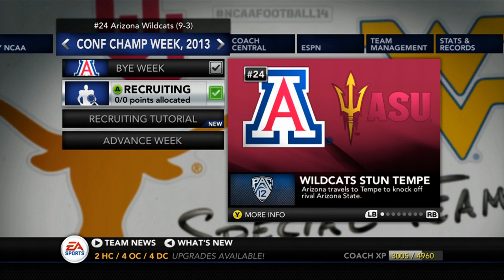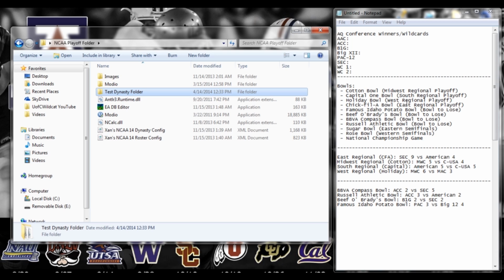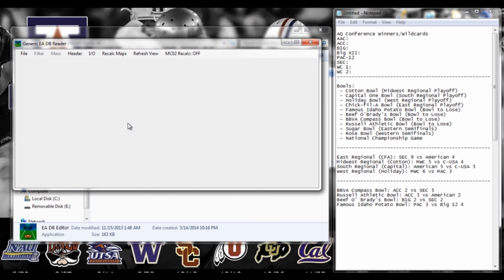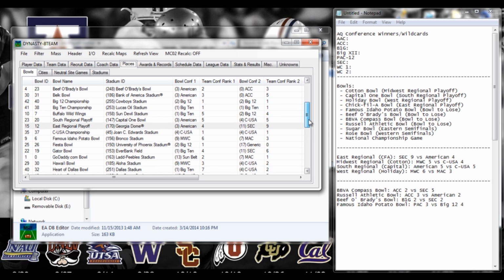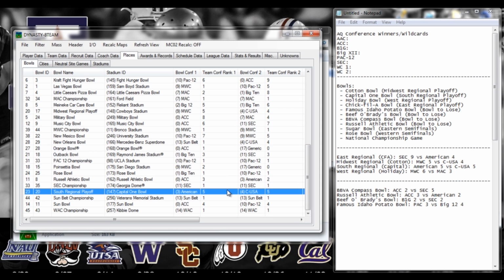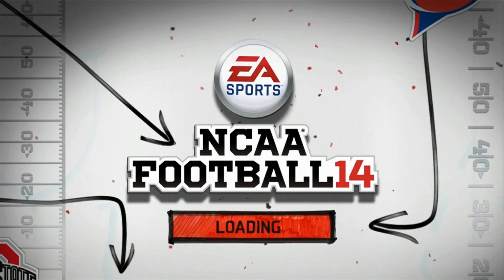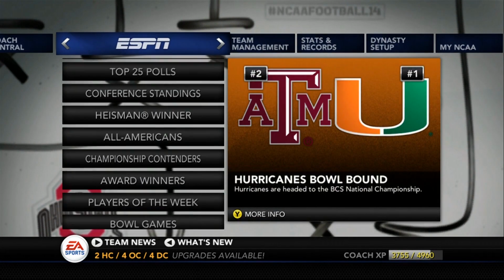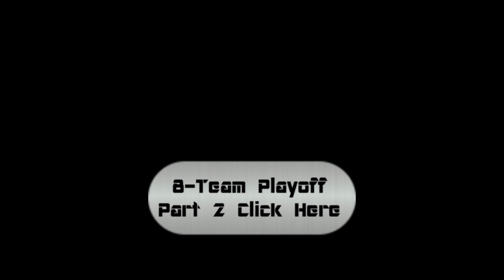NCAA 14 Playoff MOD 8 Team Playoff [Part 1]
UofCWildcat unveils his in depth tutorial on how to make a playoff system in your NCAA Football 14 video game. Follow along and get into the new world of NCAA Football.